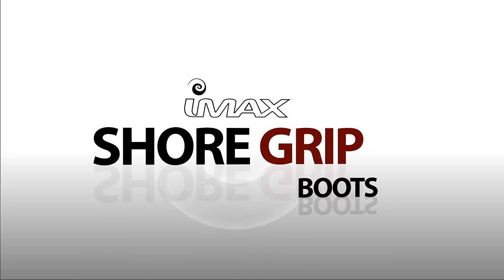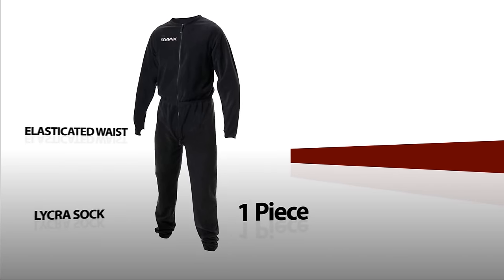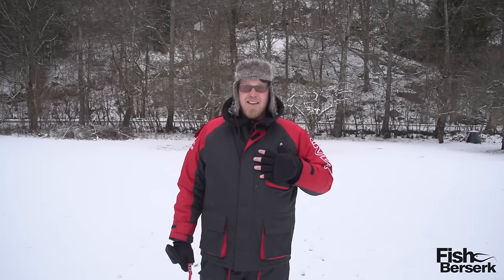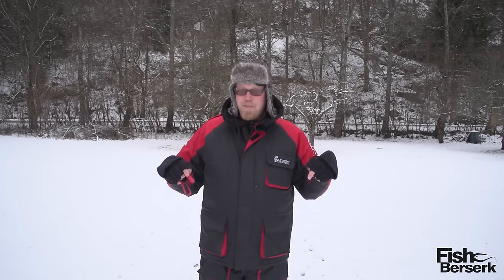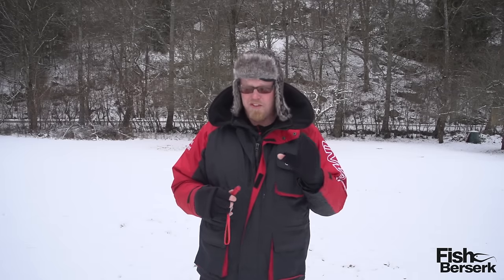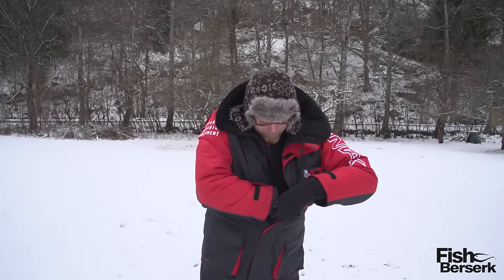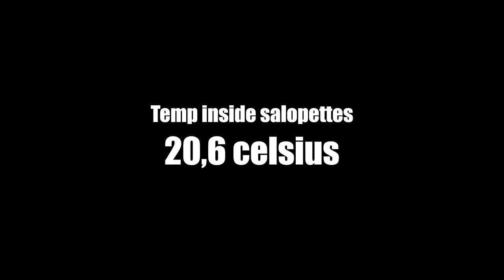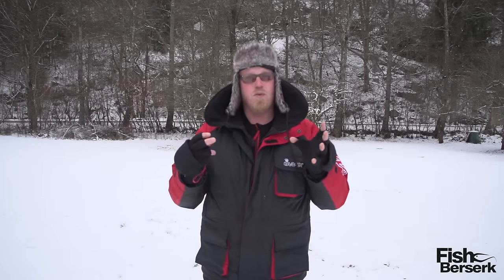Fish Berserk Review - Imax Thermo Suit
Robbo is having a look at the Imax Thermo Suit